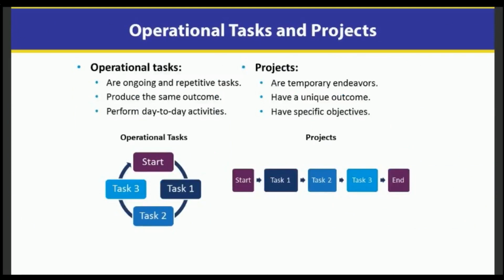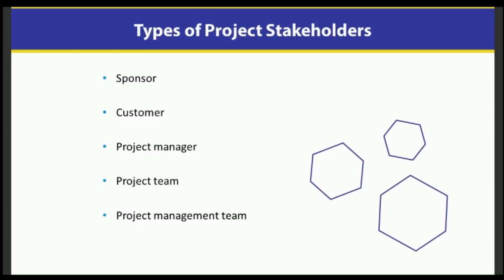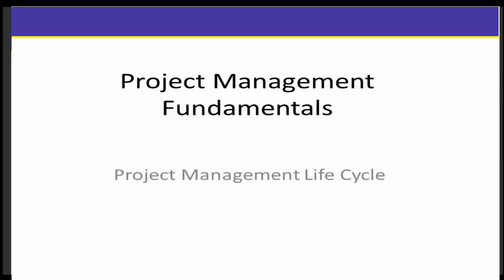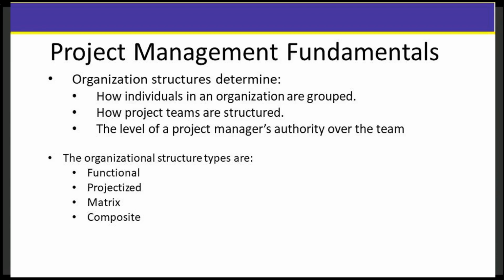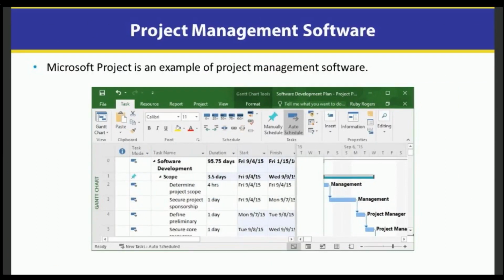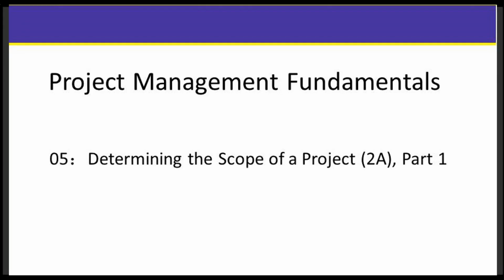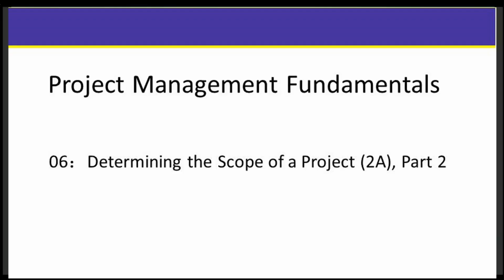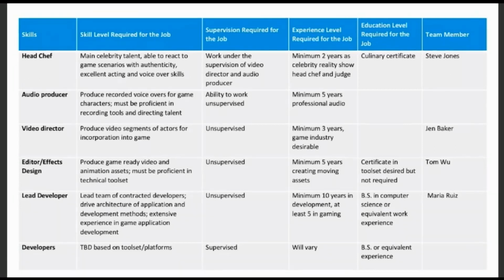project management for builders 1